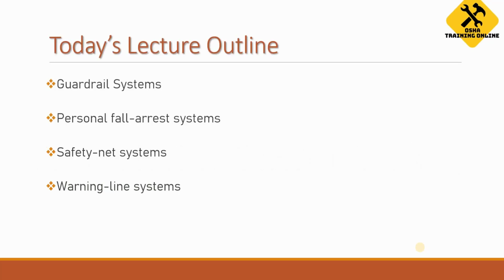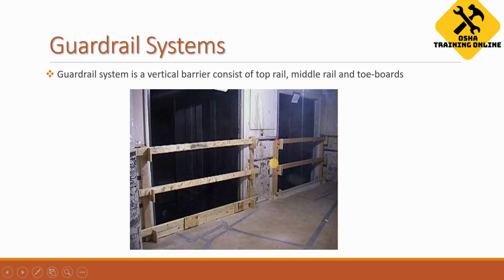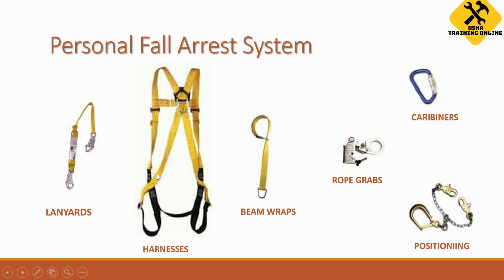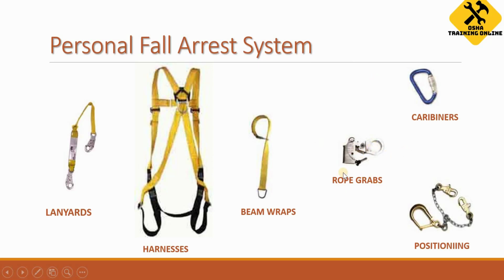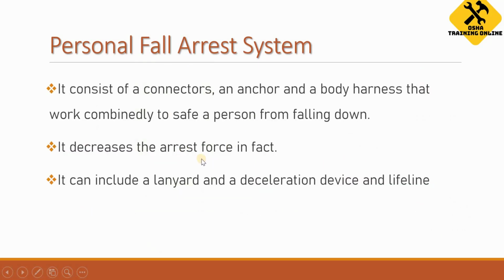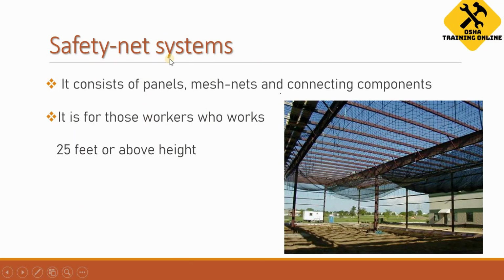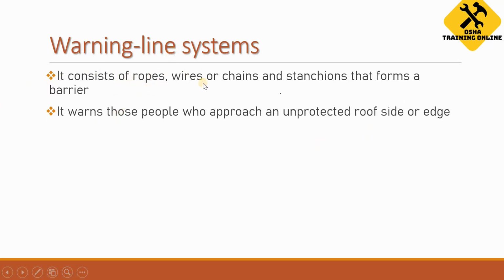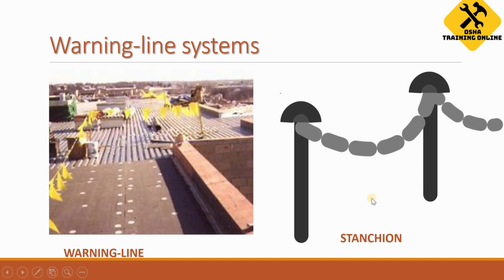Osha Training Online-10-Fall Protection And Its Types -Fall Arrest- Guardrail And Safety net System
In this video  on Safety training channel on Osha training online course, I will teach you fall protection system types. We will in detail discuss the guardrail system,
personal fall arrest system, safety net system and warning line system. We will get to know how to utlilize personal fall arrest system.
Also, the importance of guardrail system will be discuss in detail. Added with that the concept of safety net and it valued will be shared.
Finally the importance of warning line system will be discussed in detail.